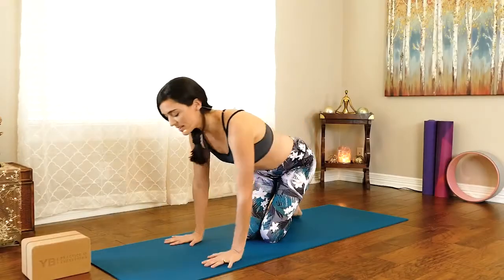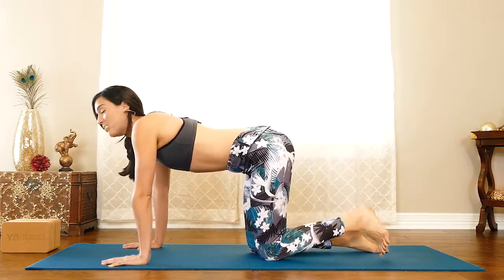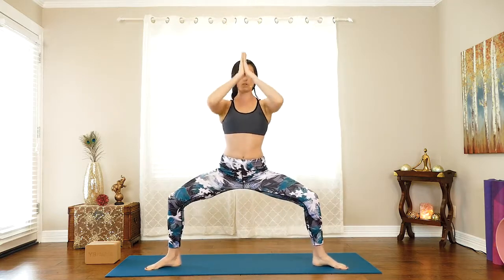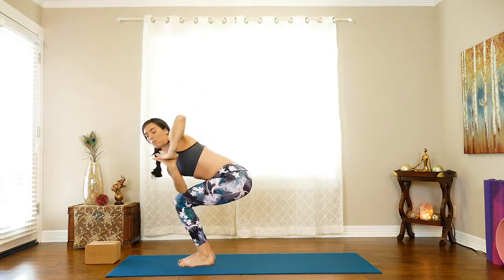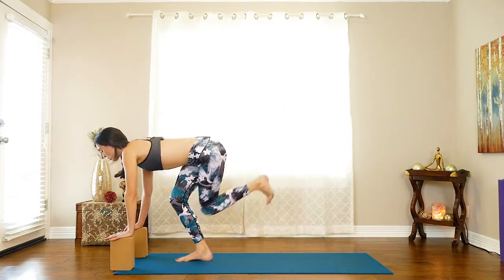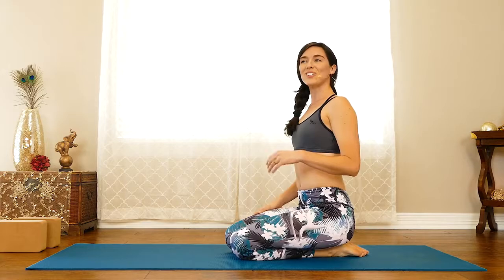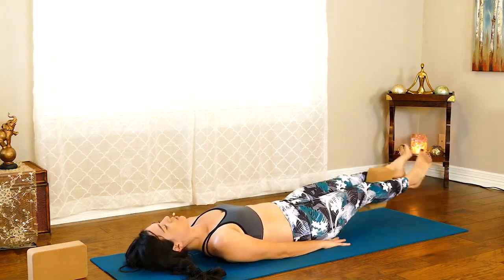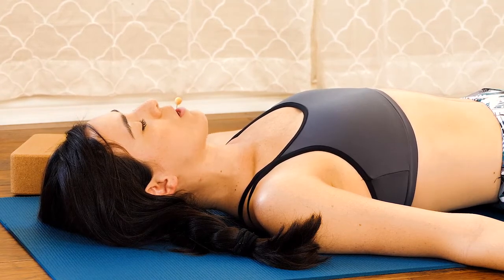瘦身塑形瑜伽练习，促进循环，30分钟练出苗条身材和好肤色